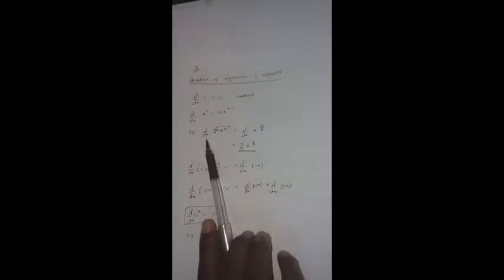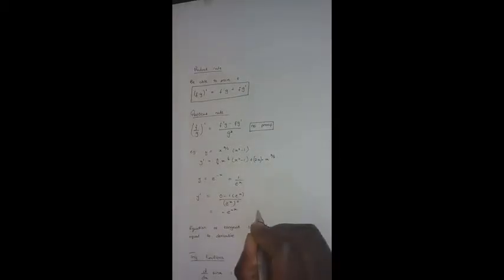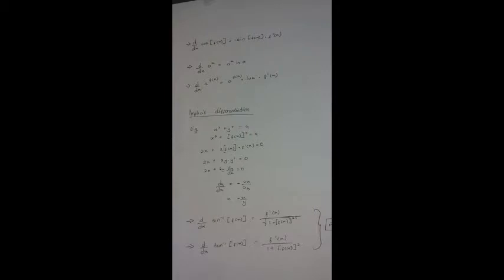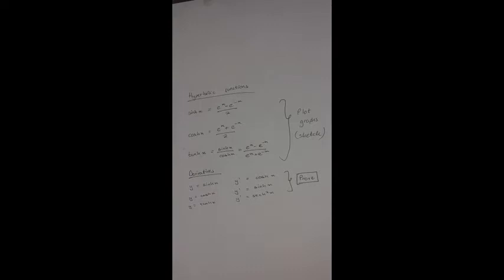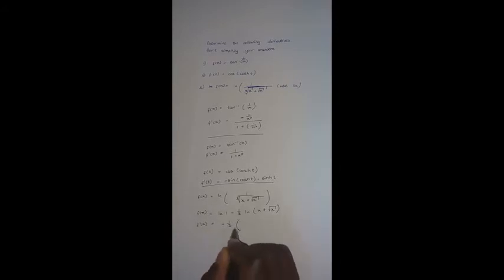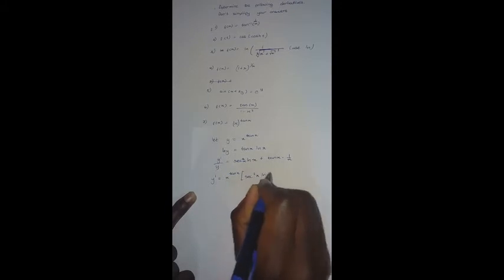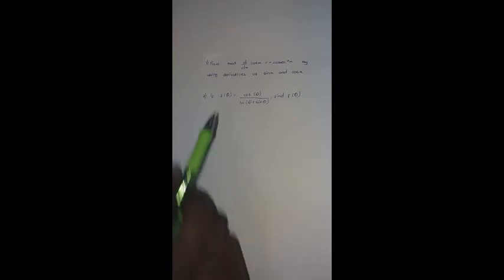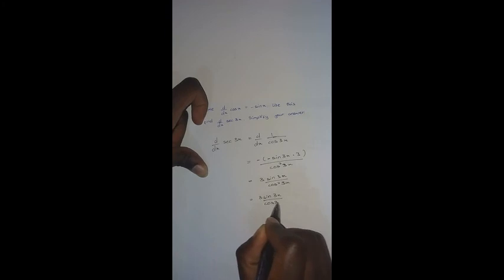Calculus Fundamentals for Engineers | WTW 158 | Derivatives and Functions by 123tutors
Topics included in this video:
Theme 3:
1. Derivatives of polynomials and exponential functions
2. The product rule and the quotient rule
3. Derivatives of trigonometric functions
4. The chain rule and implicit differentiation
5. Derivatives of logarithmic functions
6. Hyperbolic functions

Includes:
1. Past Semester Test and Exam Questions, done step-by-step!
2. The remaining chapters!